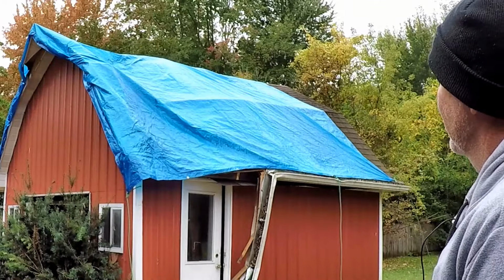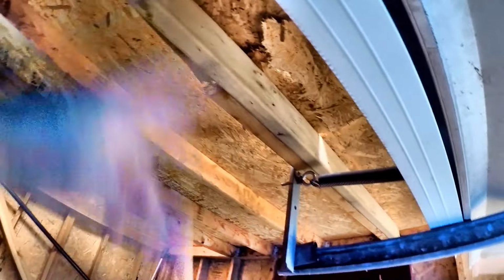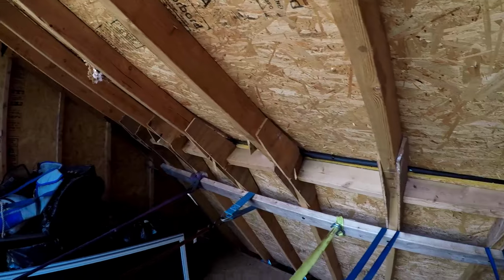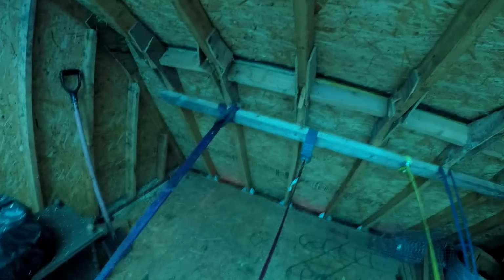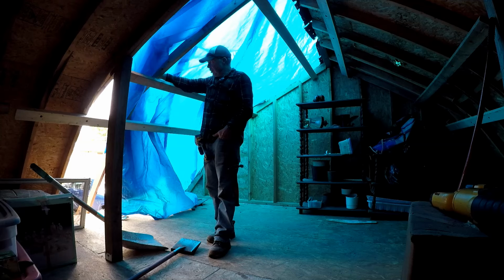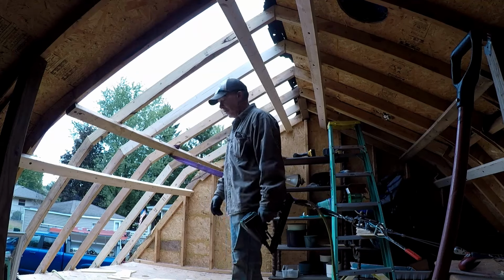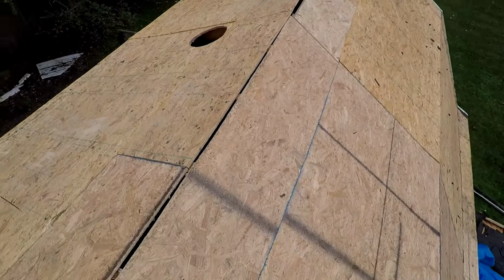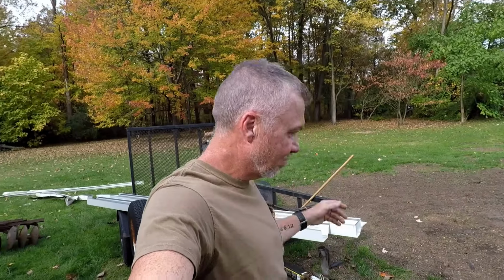Repairing a Tree Damaged Barn / MY DIY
This small barn got smashed by a gigantic tree, luckily I was able to fix it!

Bosch Hammer Drill
Paslode framing gun
Makita circular saw
Dewalt 20v cordless kit
Stabila 10’ level with standouts:
Level without standouts:
Ecoflow Delta:
Solar Powered Portable Lights
DeWalt battery adapter:

Follow along on Instagram and Facebook!